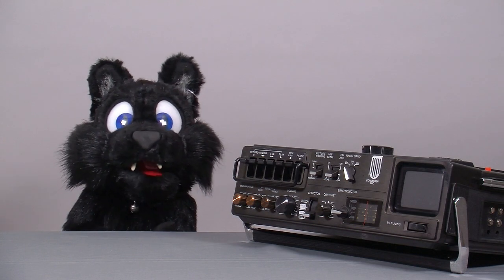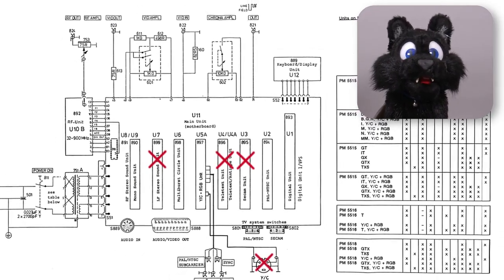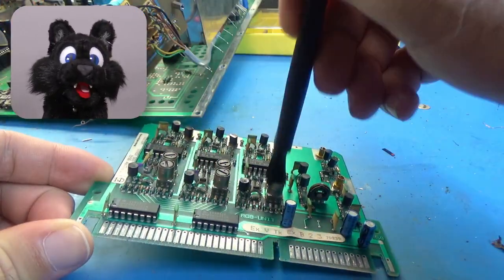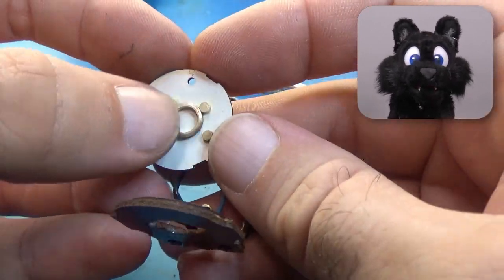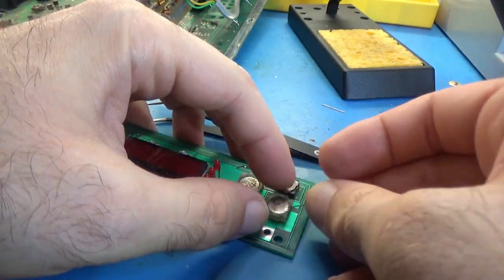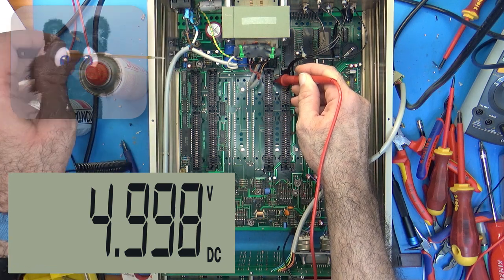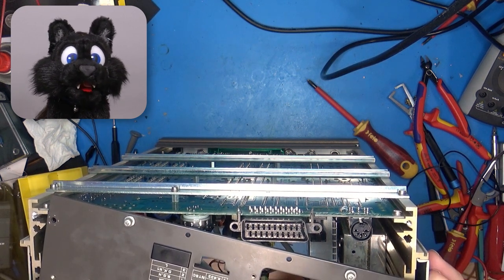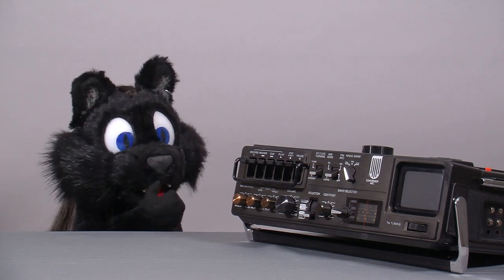Restoration Project #26: TV Test Pattern Generator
I'm getting deeper and deeper into old technology; some of which involves CRT TVs in one way or the other. To adjust these after taking them apart for cleaning and generic fun, it is useful to have a test pattern - or reference signals. I kept searching on e-bay and other sites to see if something interesting pops up. And most modern, cheap devices that make test patterns are either digital or "single standard", so they would force me to buy two devices: one for PAL and one for NTSC, since I expect to end up with both types of TVs eventually. When this Philips unit popped up in the search result, I just couldn't resist!

I took it through the usual paces: clean inside and out, recap the electrolytics and read the EPROMs. It might have been the time constraint I put up for myself or just bad luck but there were several things going wrong:

First, two of the push buttons - which were heavily oxydized - didn't survive the process; the "dome" somehow lost its "spring". Good thing there are extra ones in this unit that would be used for the stereo and/or teletext version.

Second, I read and archived the two EPROMs... and promptly installed the main program one backwards. I almost burned my fingers on that one. Much to my surprise however it still is working just fine! Built like a tank indeed!

Third, I didn't notice that one of the transformer core plate pieces was at an angle when I mounted it. That piece of sheet...metal was interfering with the encoder switch to select the TV standard, acting almost as a one way latch. I was close to using brute force on that poor switch.

I am still waiting to see if a vectorscope comes along, so I can finish the adjustments on the color signal... and a frequency analyzer for the RF part... The voltages seem OK and my modern LCD TV shows nice colors... but this is supposed to be a reference signal, so I better get it as close to the specs as I can!

0:00 Intro
1:13 Disassembly
2:11 Battery and Service Manual
4:54 Regular Potentiometer Cleaning
6:29 HF Potentiometer Cleaning
7:40 Capacitor and Battery Replacements
9:02 Front Panel Buttons
10:12 EPROM Socket (Factory) Oops / First Assembly Steps
11:10 Turn On / Supply Rails / EPROM Orientation (My) Oops
12:33 LED Adjustment / Front Panel Fix / Test Program
13:14 Output Test and First Picture! / TV Standard Encoder Problem / Alignment
14:25 Case Finalizing
15:38 Completed! / Credits / Outtakes